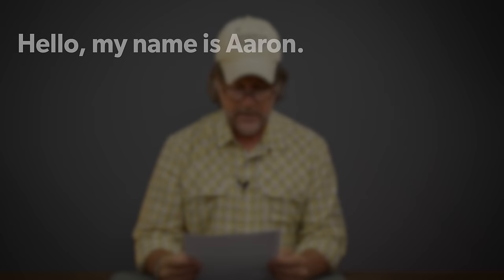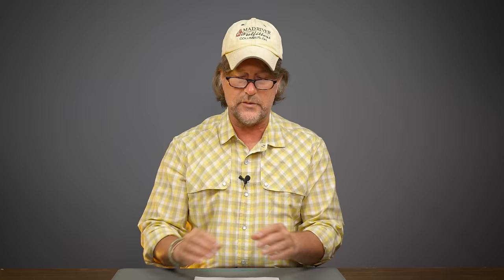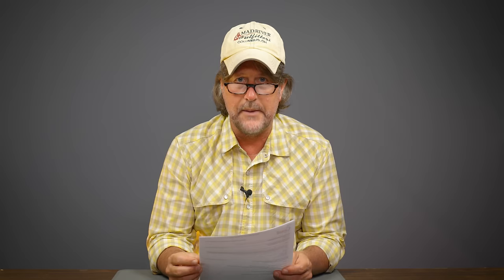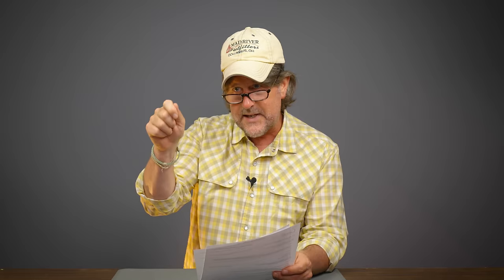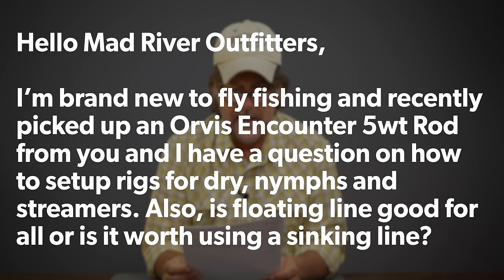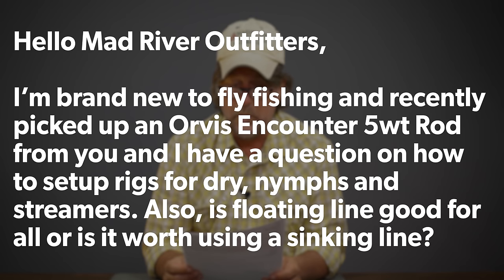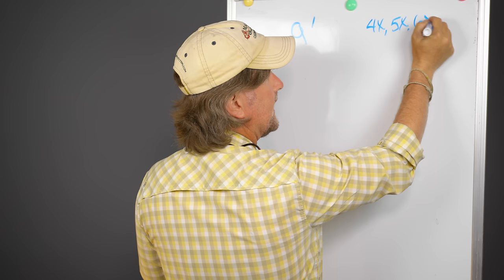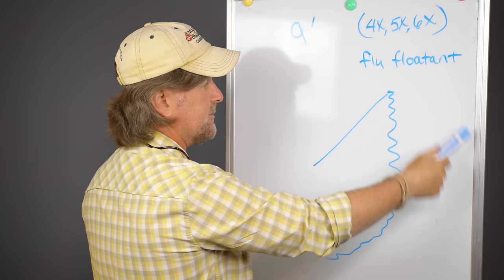Q&A | #18 - Fly Fishing Rigs Explained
In this video, Brian Flechsig at Mad River Outfitters breaks down dry fly rigs, nymph rigs and streamer rigs. He also goes into detail on the different types of fly fishing.